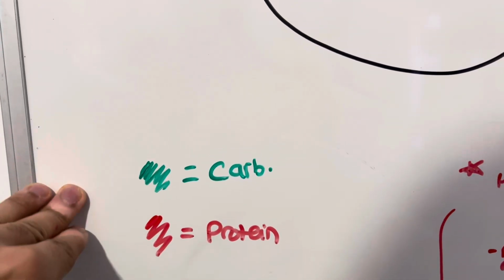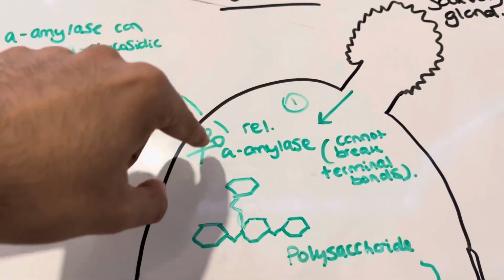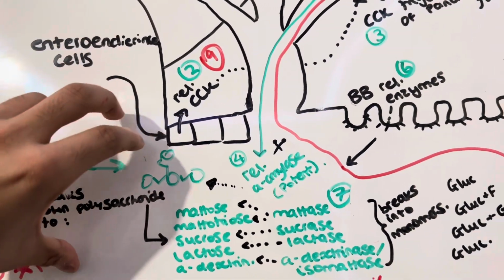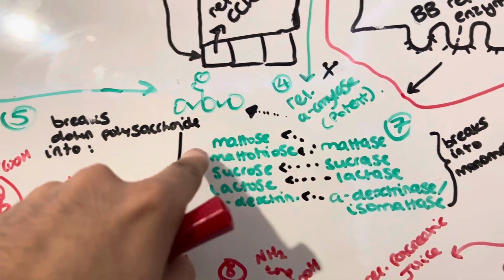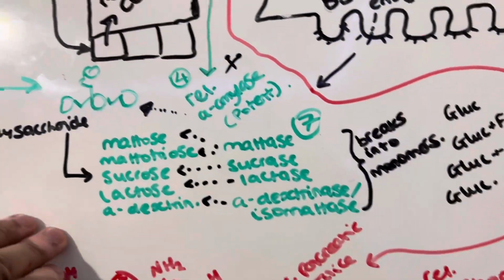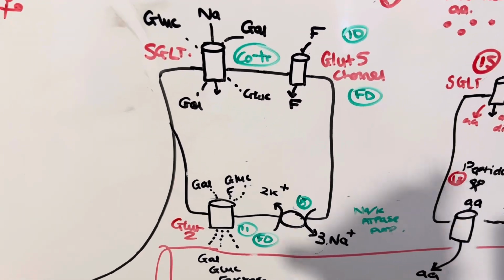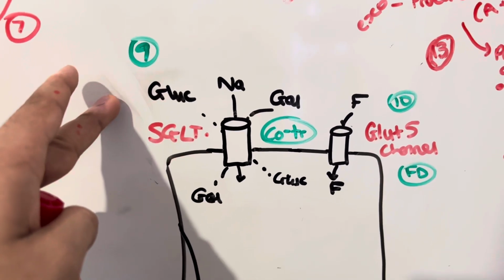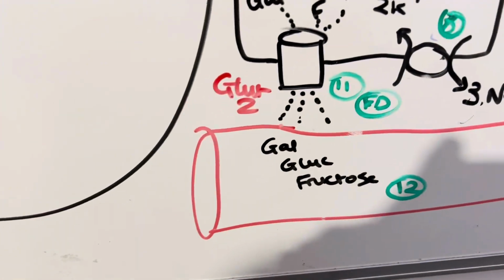carb digestion (if any mistakes them will write in comment the correction)